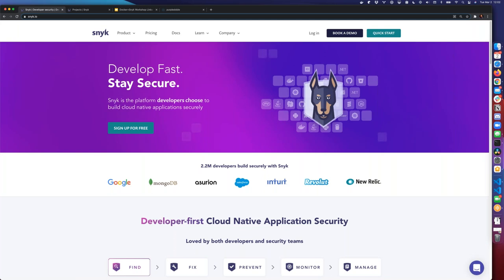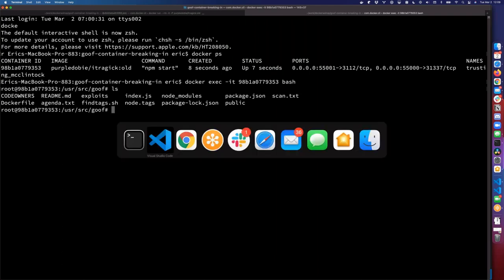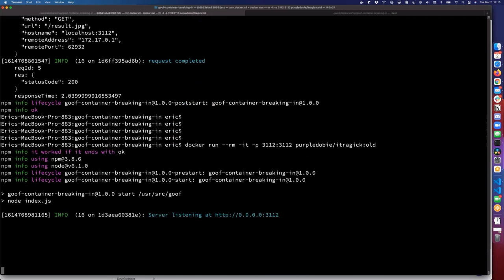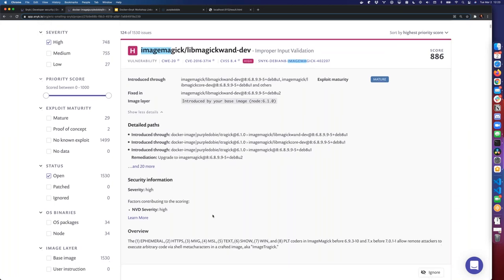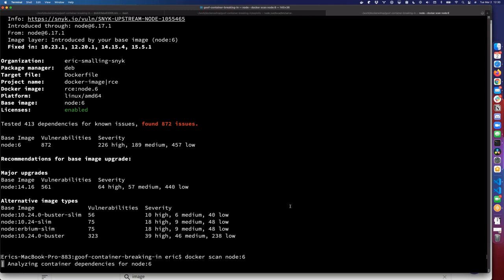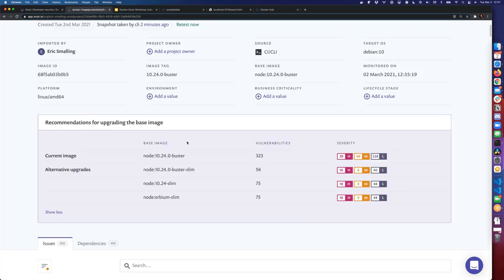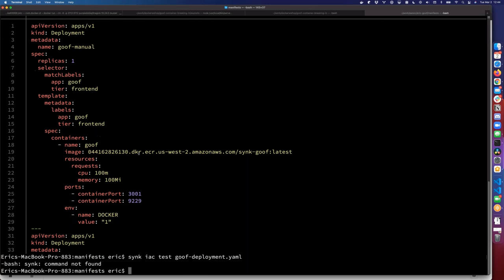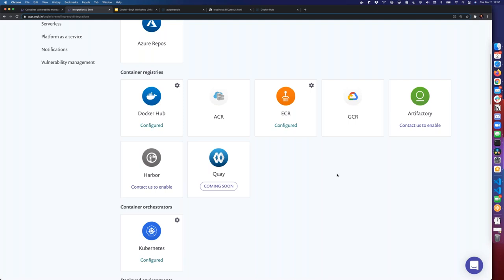Workshop: Breaking Containers to Improve Security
You’ve likely seen a vulnerability report from a container image, or at least read about the potential issues that can occur in containers - but have you wondered what a bad actor can do in your Kubernetes clusters if they find these vulnerabilities before you fix them? In this workshop, Peter McKee of Docker and Eric Smalling of Snyk will show you!

Peter and Eric will deploy a container workload to a Kubernetes cluster and then show you how vulnerabilities and configuration issues can easily allow someone full control of your cluster. They’ll also discuss the state of Kubernetes and Docker security and some work being done in the open source communities to improve the baseline security you get out of the box, and, of course, they’ll help you understand how to fix these issues in your own containers and clusters, too.